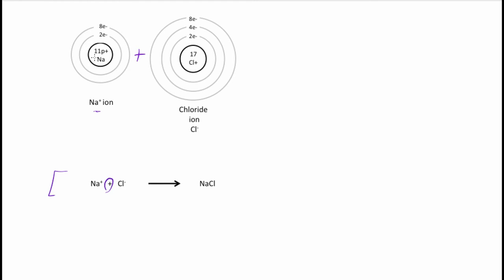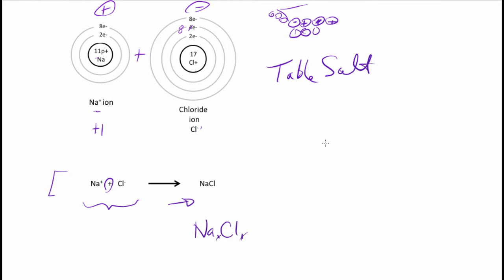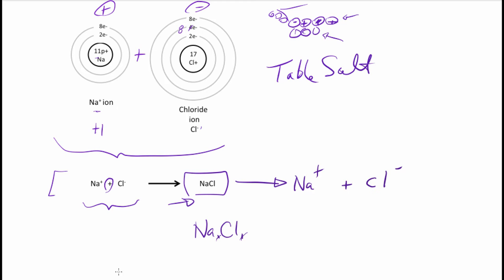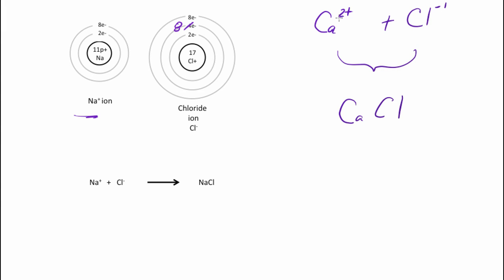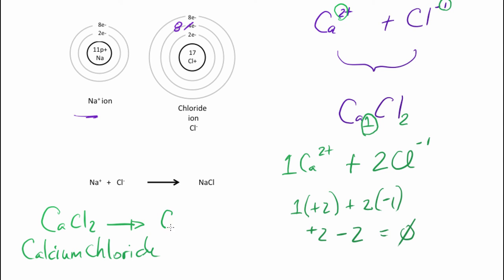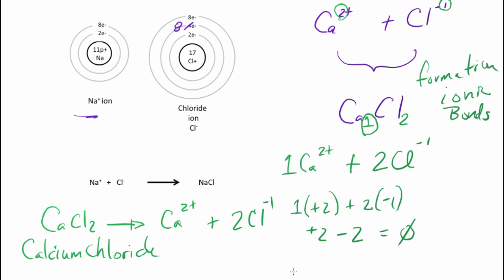Chem for A&P_4 Ionic Bonds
This video describes how positive and negative ions come together to form ionic bonds to become salts.  It also illustrates how the ions of salts dissociate in aqueous solution to form ions (aka electrolytes).  There is an example of how to create the proper formula for ionic compounds and how to take that formula apart to write the chemical equation for dissociation of that compound.